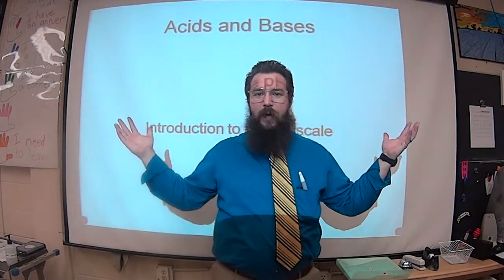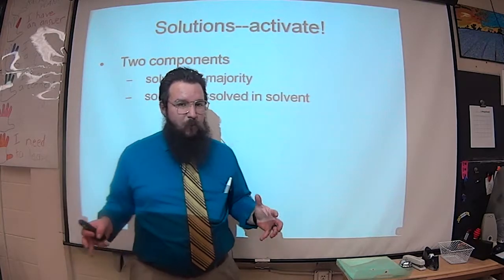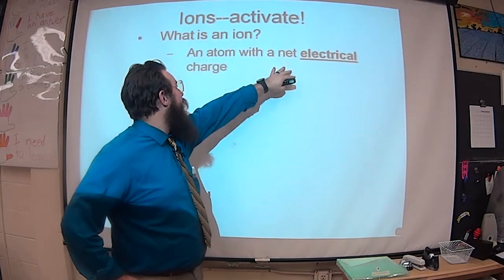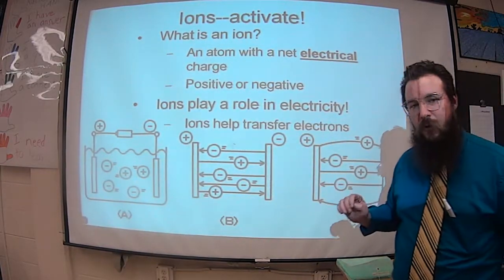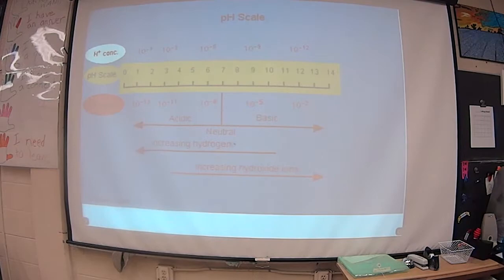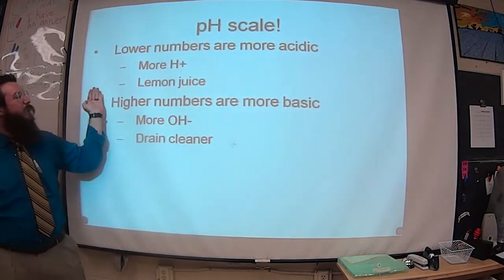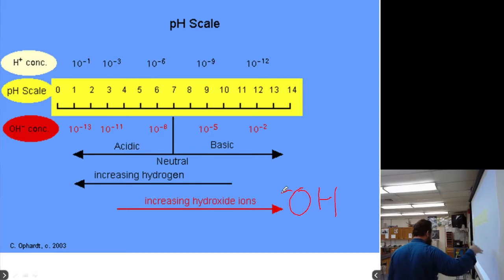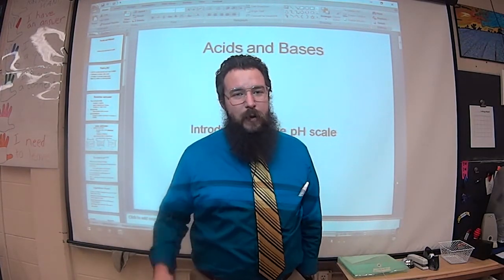Applied Science Introduction to pH